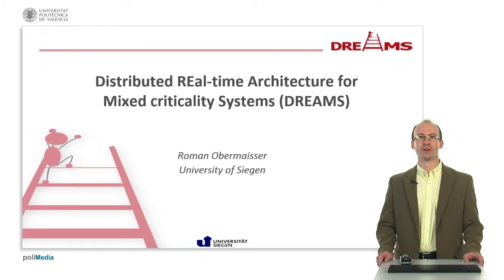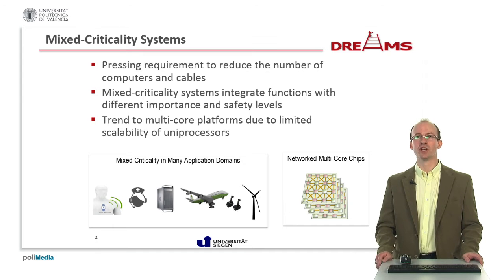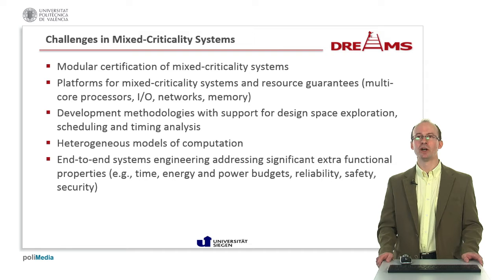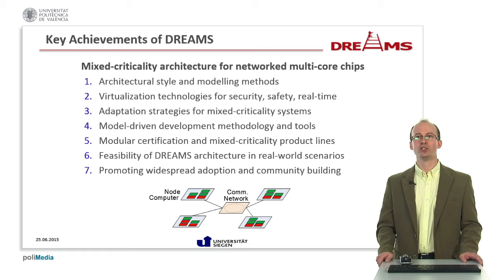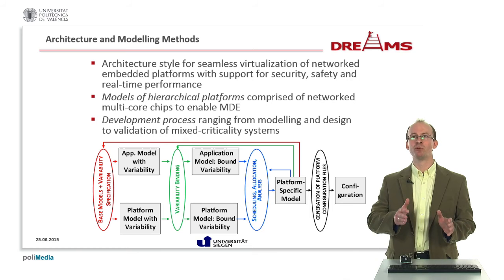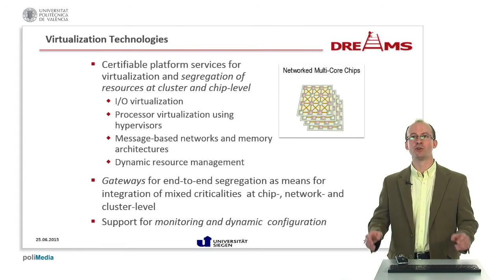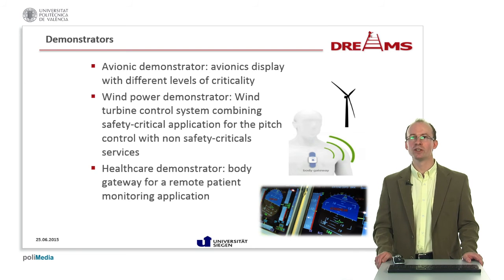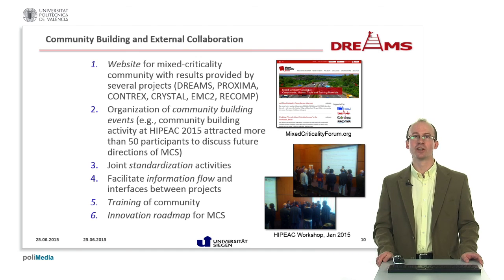Distributed REal-Time Architecture for Mixed Criticality Systems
FP7 ICT Project DREAMS
Prof. Dr. Roman Obermaisser
Chair for Embedded Systems
University of Siegen